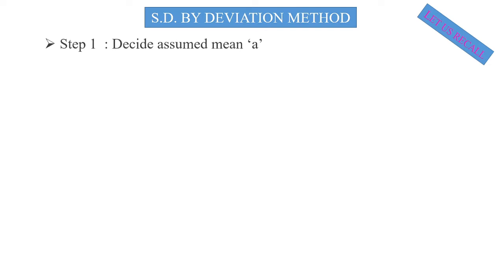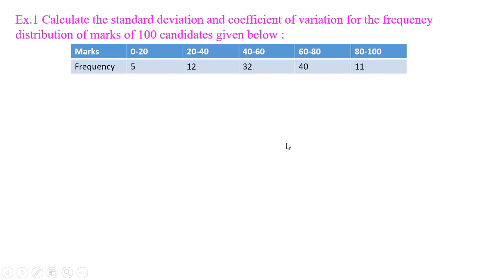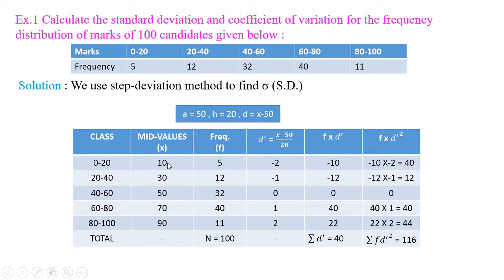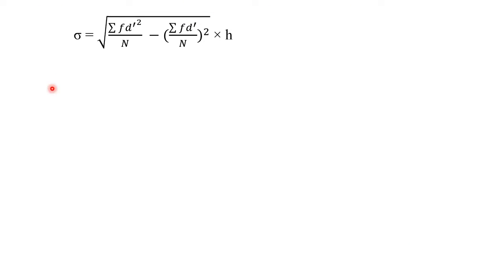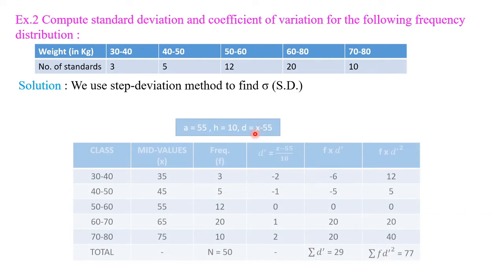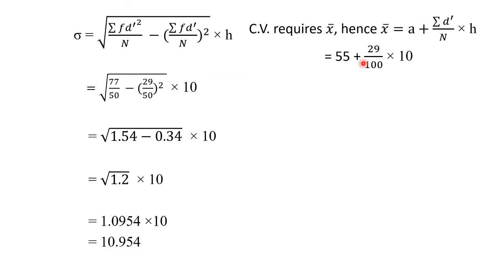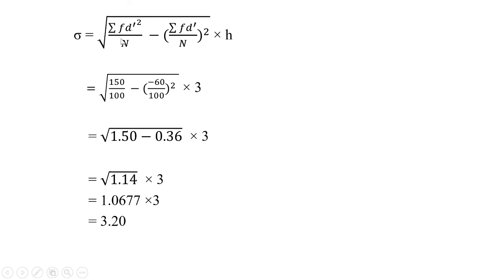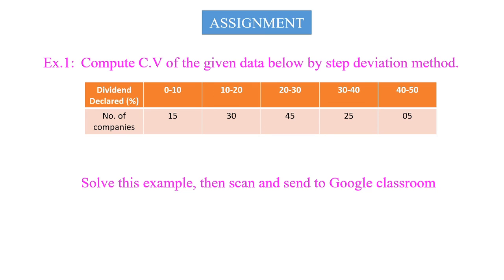FY BCOM |2019PAT SEM-1|114-A BUSINESS MATHEMATICS & STATISTICS |MEASURES OF DISPERSION|DR G.R. PATIL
CHAPTER NO.4: MEASURES OF DISPERSION
STANDARD DEVIATION BY STEP DEVIATION METHOD